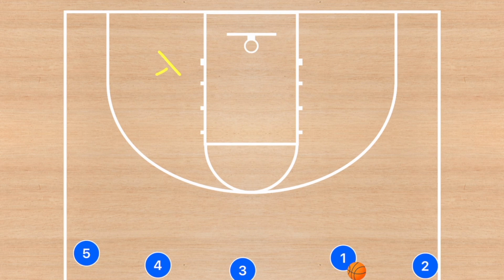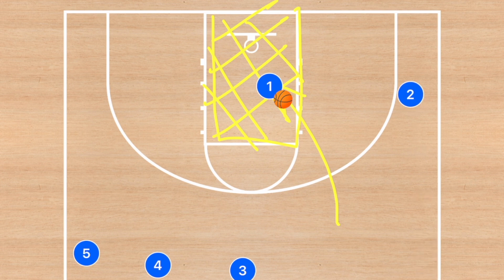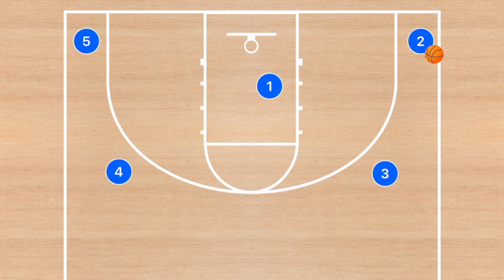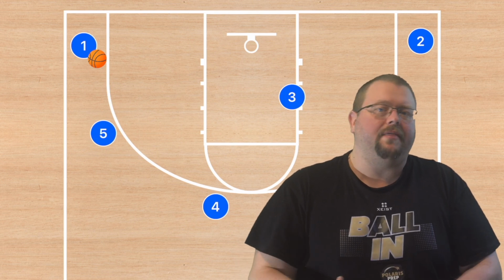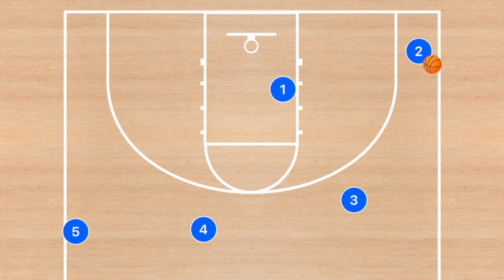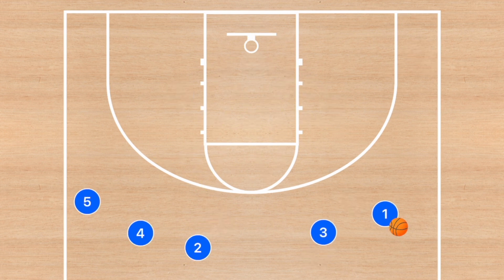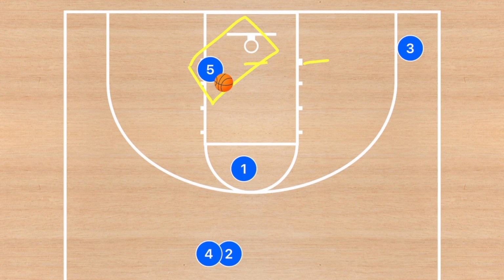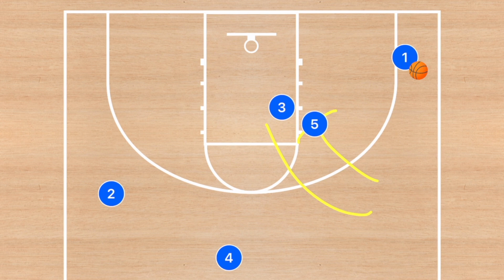7 Second or Less Basketball Offense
7 Second or Less Basketball Offense, in this video I breakdown different Basketball plays that can be ran fast in transition. 7 second quick offences can help your team score faster in your game.